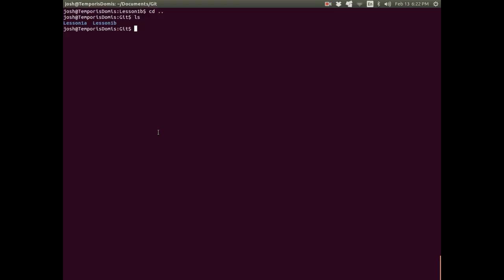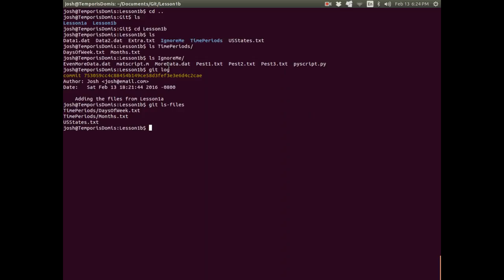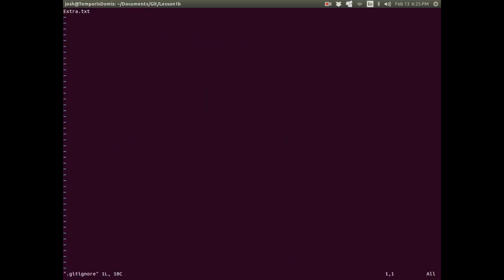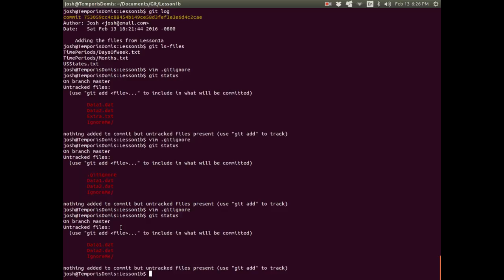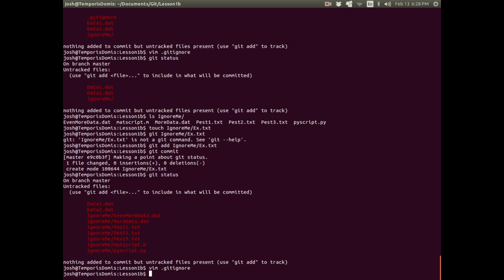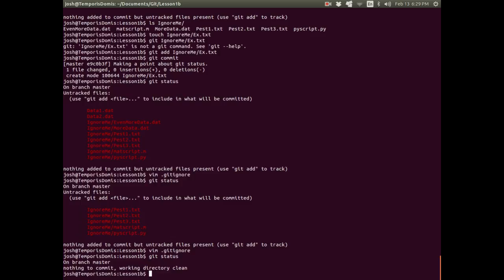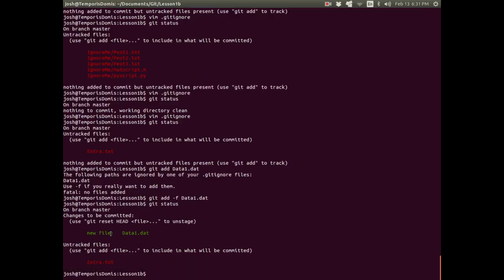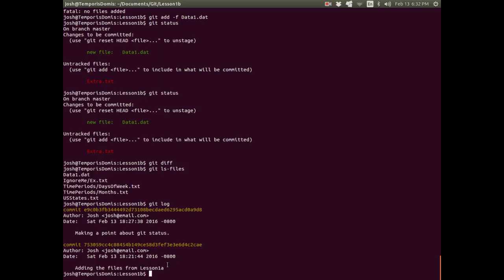Git Command Line - Lesson 1, Part 6 - Ignoring files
To conclude Lesson 1, we'll see how to tell Git to ignore files that will never be tracked, and so keep them from showing up when you run git status.